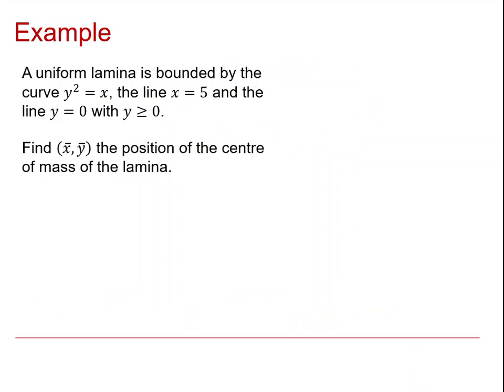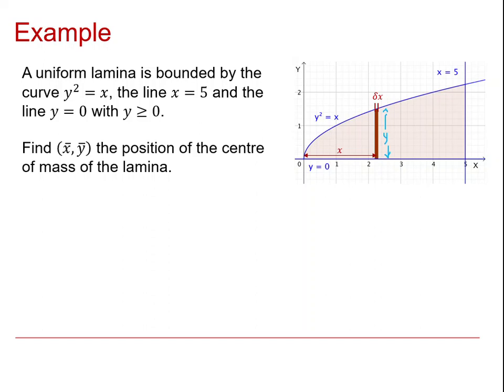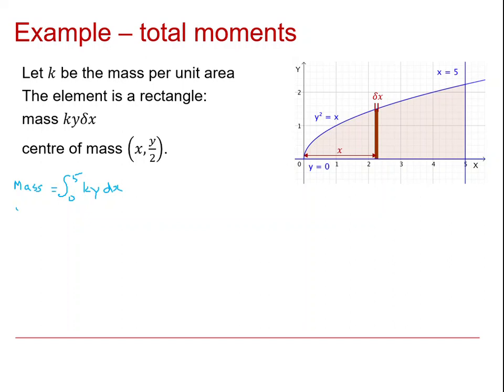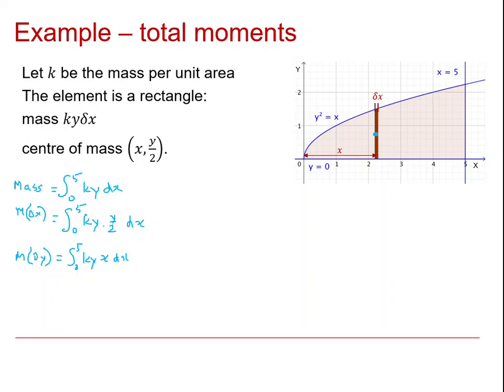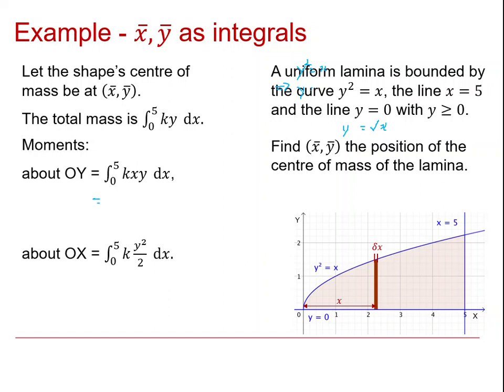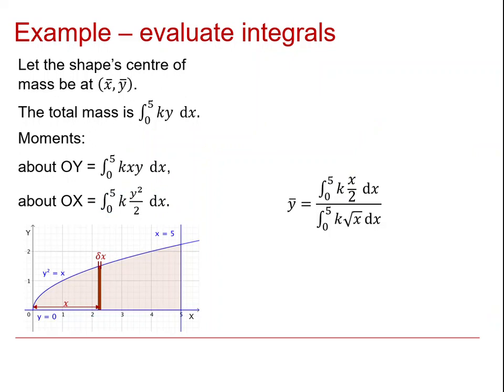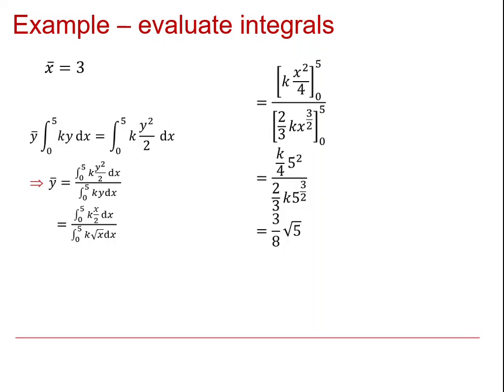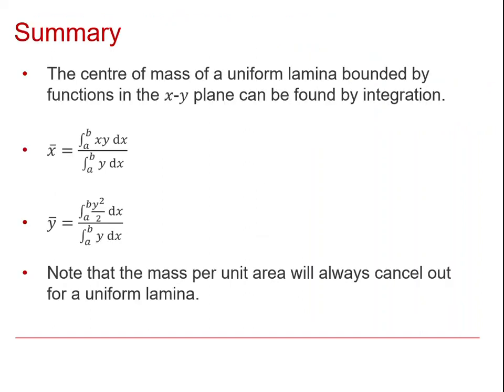OCR Mechanics: Centre of mass & moments 1-5